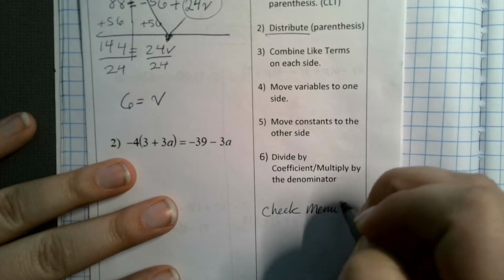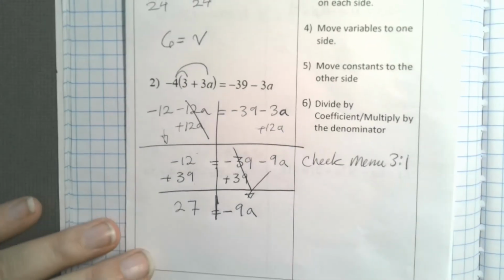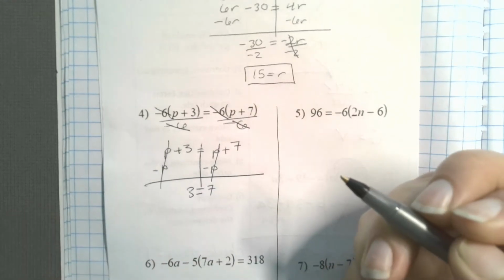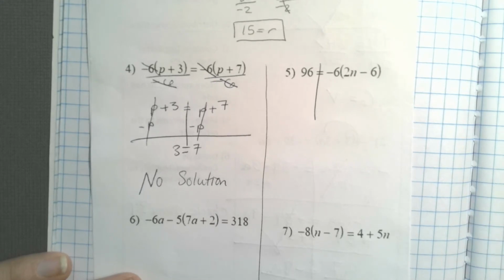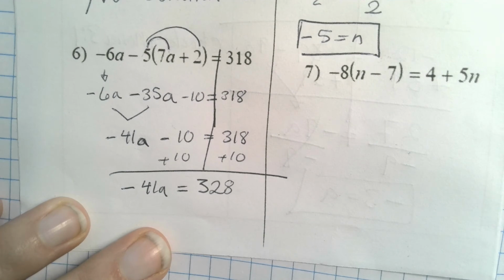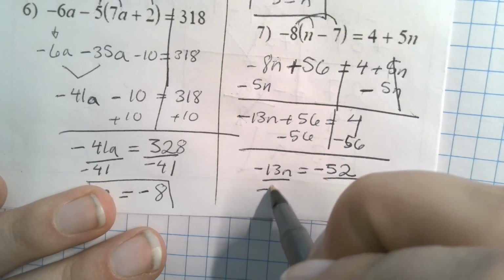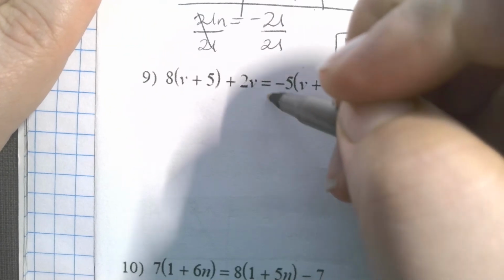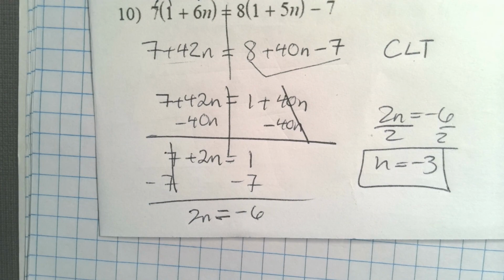Solving Multi-Step Equations